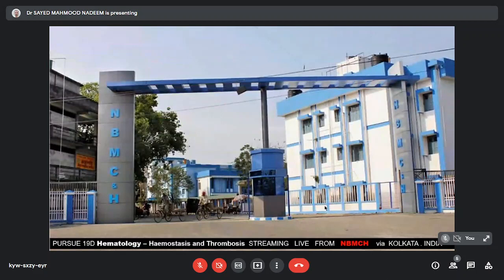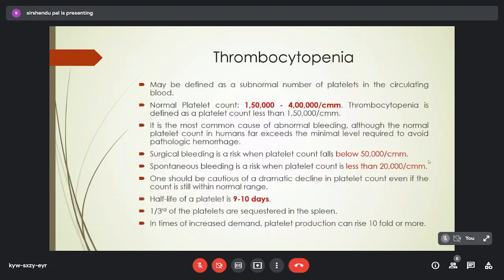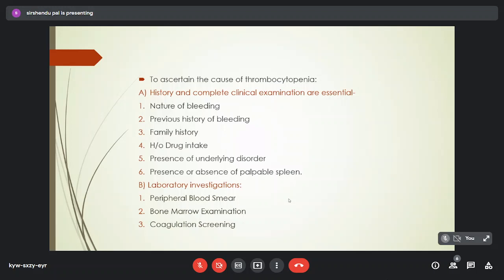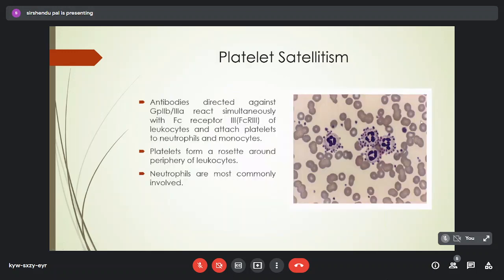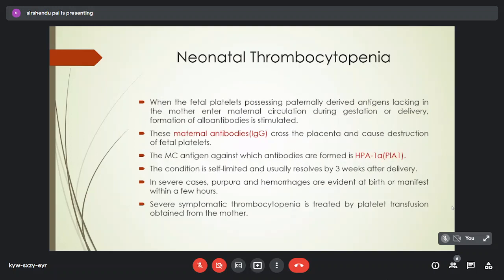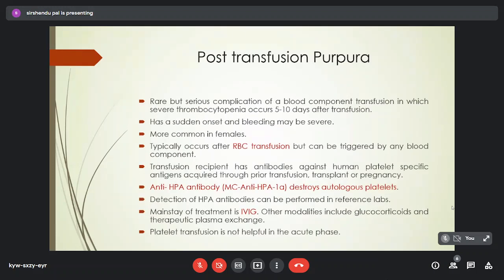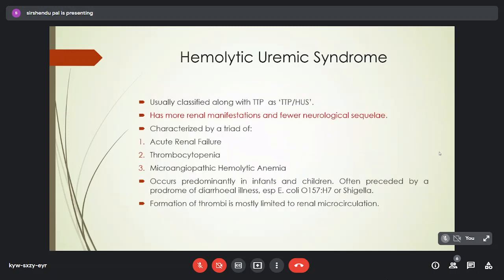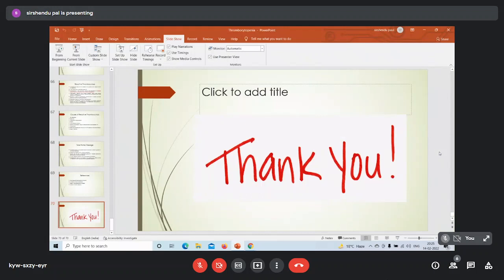Pursue 19 D (Uploaded): Thrombocytopenia. Heparin-Induced Thrombocytopenia. Reactive Thrombocytosis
Pursue 19 D (Uploaded): Hematology – Hemostasis and Thrombosis

Thrombocytopenia. Heparin-Induced Thrombocytopenia. Reactive Thrombocytosis

Lecture conducted by:
Dr Rupsha Dutta Pal
MBBB (Hons, Gold Medallist); MD (Pathology)
Assistant Professor, North Bengal Medical College.
Areas of Interest: Cytopathology, Histopathology, Haematology.